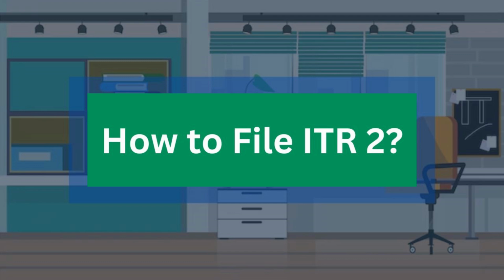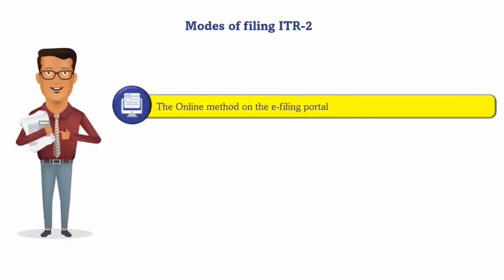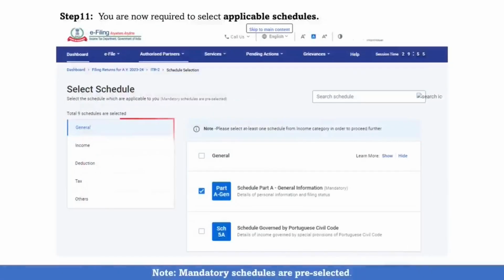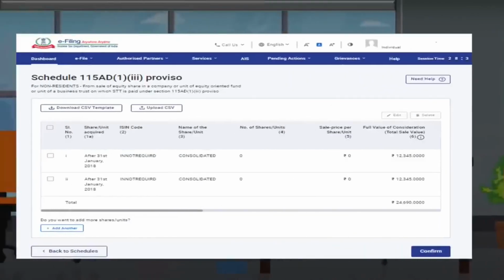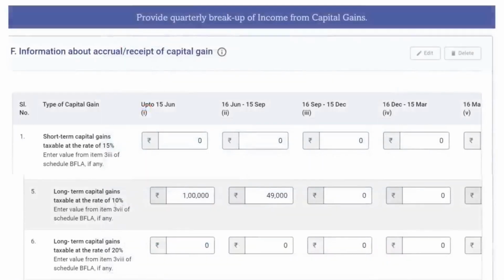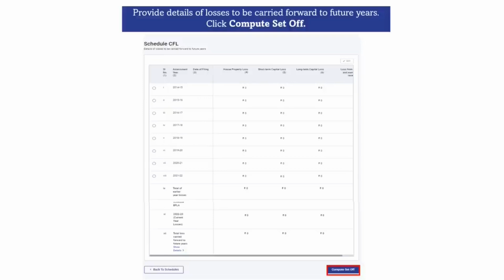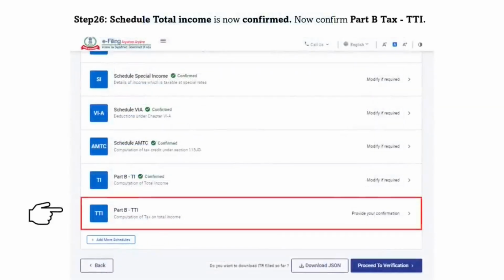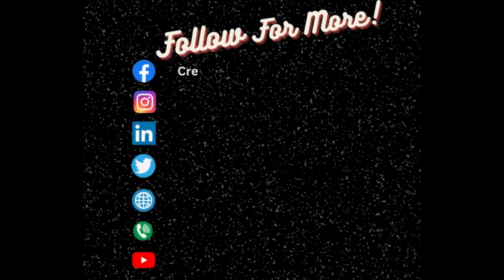How to File ITR 2 | Credence Corporate Solutions